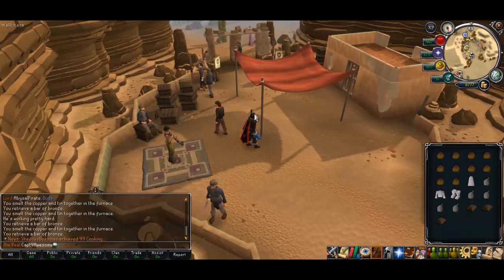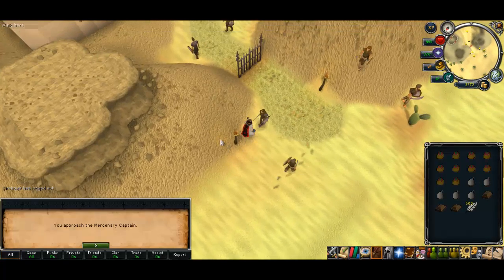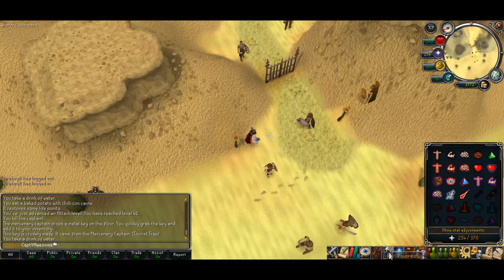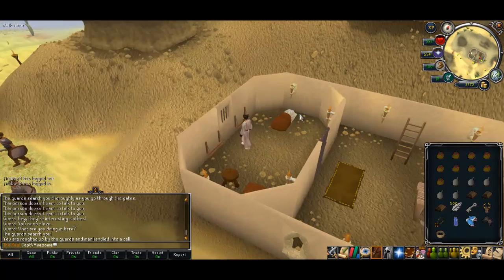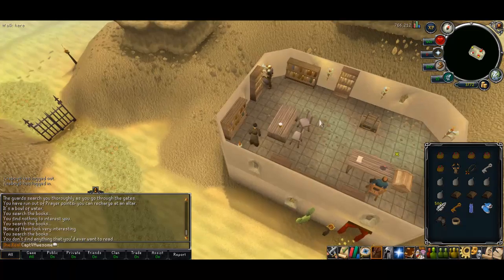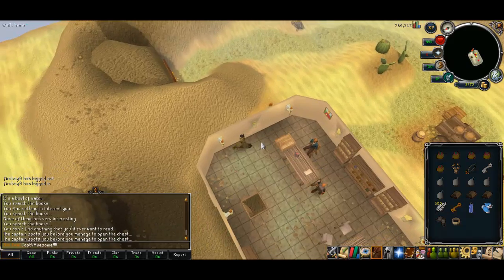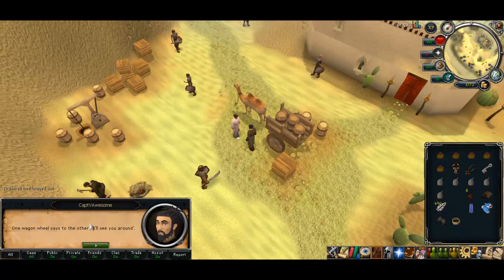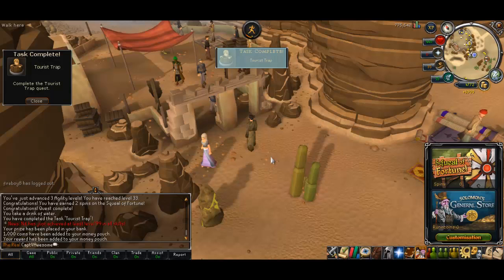feildpaint's Runescape Quest Guide - Episode 4 - The Tourist Trap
Runescape is copyright to Jagex LTD.
This is the third video of this series and I wan to see how far it goes.